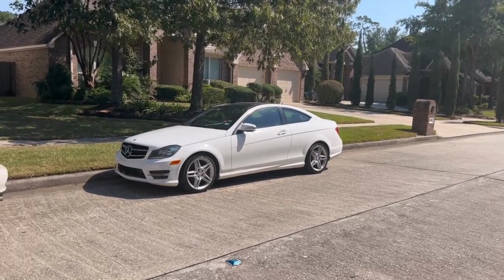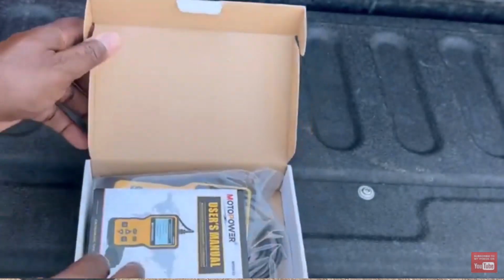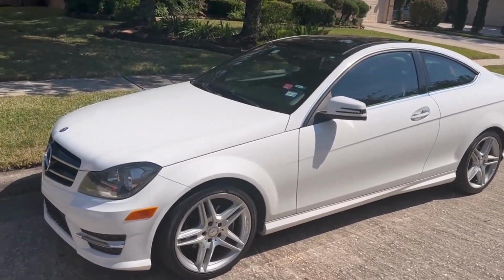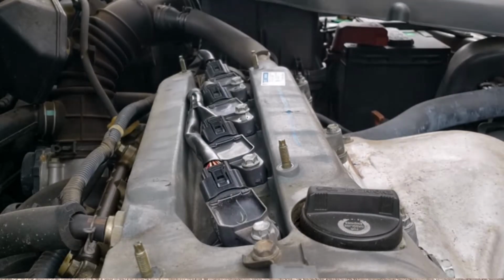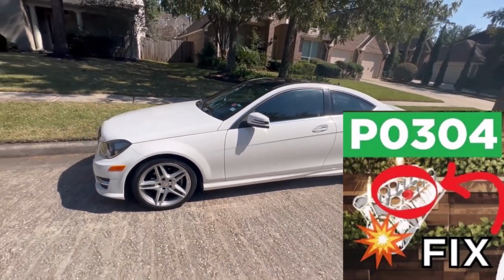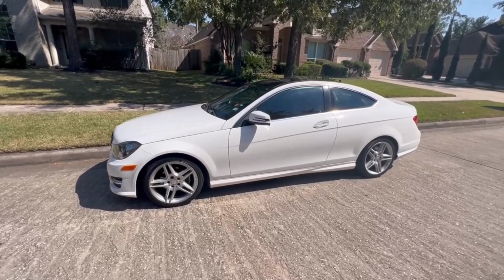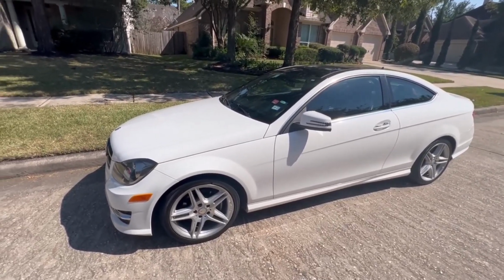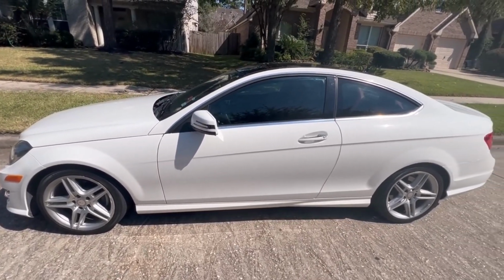How To Fix Check Engine Code P0304 On Your Mercedes C250!!!!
Purchase on Amazon link
OBD2 Scanner